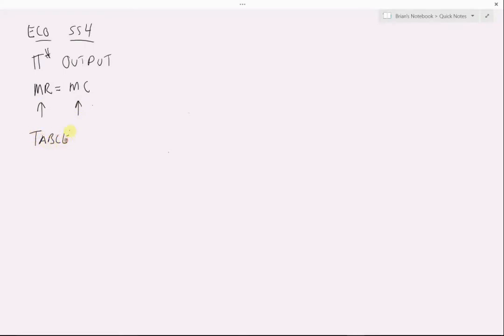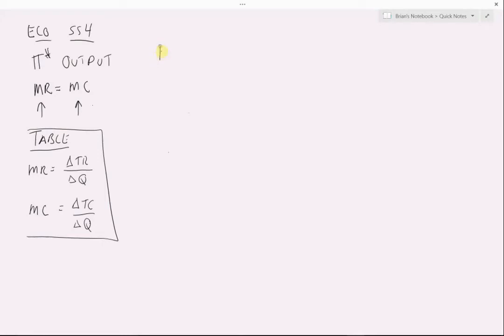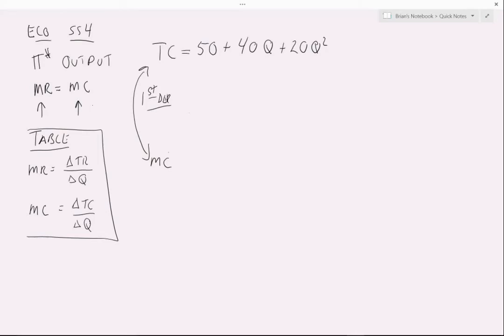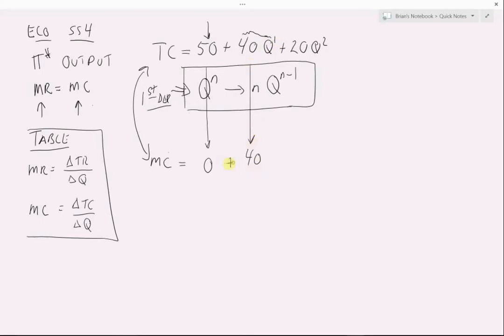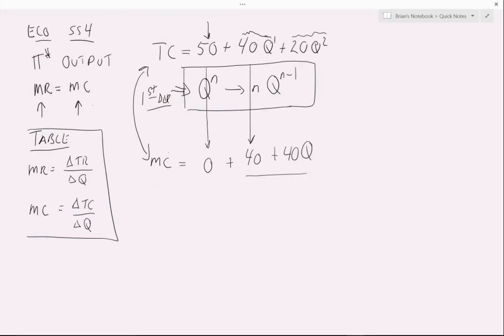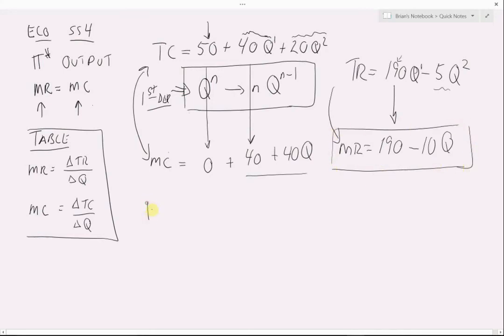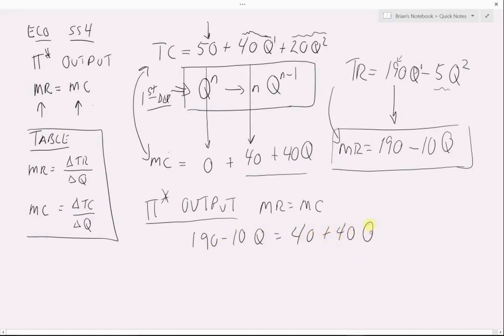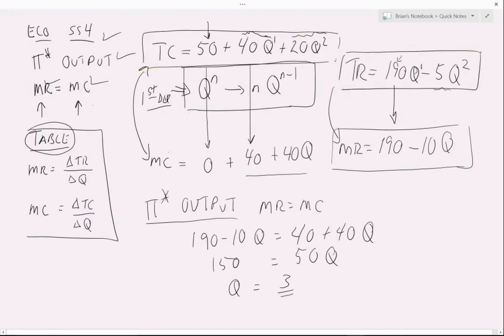First Derivative of an Equation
These videos are focused on helping CFA Level 1 candidates learn a few extra concepts to push them over the passing score.

How to pass the CFA Level 1 exam? Must know CFA exam concepts from direct from the CFA Institute Learning Outcome Statements!

2. Click like - the more likes, the more they show up in search results.

3. Click Share - it's good karma!

Prof. Gordon has over 20 year of CFA exam prep experience.  His CFA study materials are used by candidates all over the world.